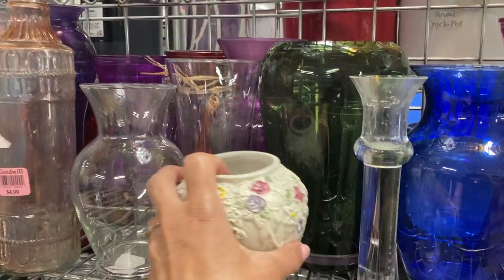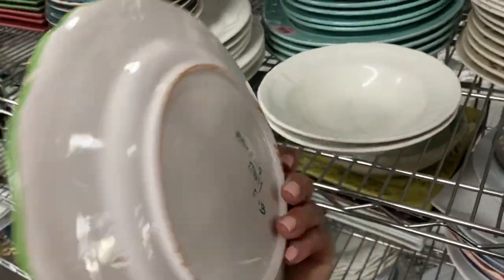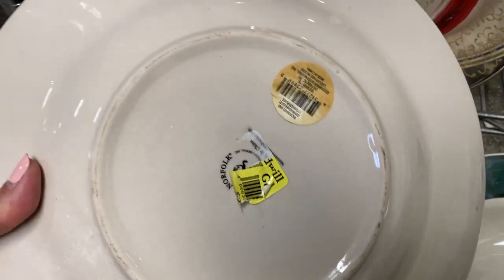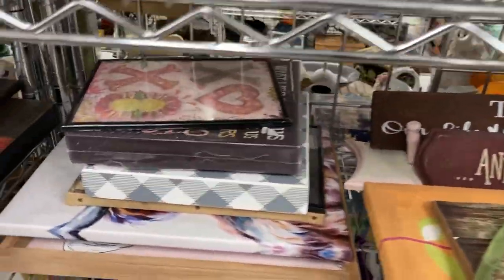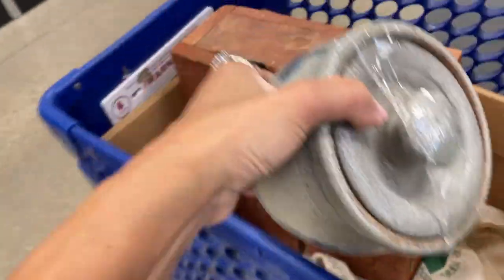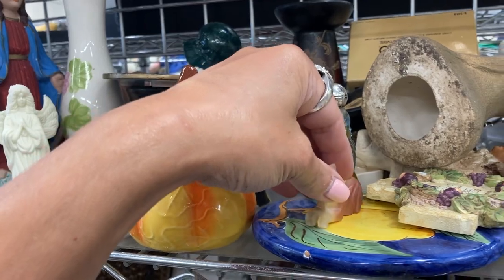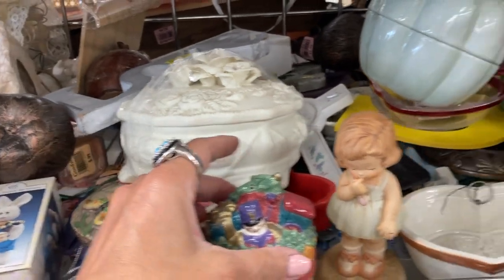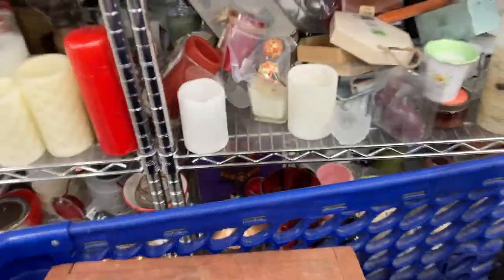SALT-GLAZED POTTERY SCORES!/ Thrift with Me for eBay/ Goodwill/ Thrift Stores/ Reselling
Hi, there! I'm Sandra with Brew City Thrifts. I find my treasures at thrift stores, estate sales, garage sales, yard sales, and flea markets in the Milwaukee region and sell them on eBay and Amazon Marketplace. I love thrifting because it combines my interests in arts & crafts, history, and recycling/up-cycling.

This video combines two Power Thrifts, one at the Goodwill on Oakland Avenue near UWM, and the other at the Goodwill near the baseball stadium. With just 30 minutes on a Monday at the first Goodwill, I walk away with just one item, but it is a nice find! At the second Goodwill on a Tuesday, I consider a homestyle, hand-hewn cabinet shelf -- is the quality there? I also score some awesome pieces of vintage salt-glazed Rowe Pottery and a vintage Gothic wrought iron wall sconce.

Join me as I continue to learn the art and craft of You Tubing and share the fun of thrifting. Come back to my channel to learn more about Milwaukee-area thrifting over the months ahead -- there are many places to go and lots of thrifting to be found! Find me on eBay with an Advanced Search under my seller name "Catfriend7", or try this